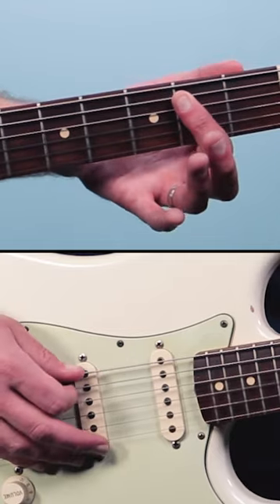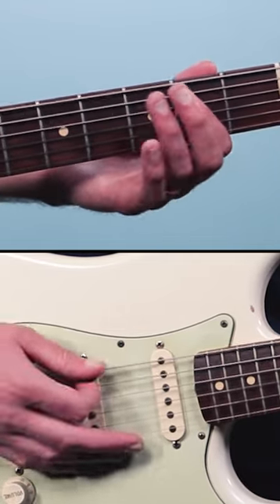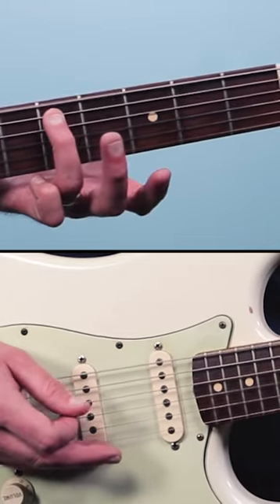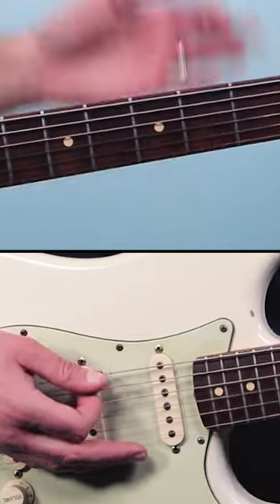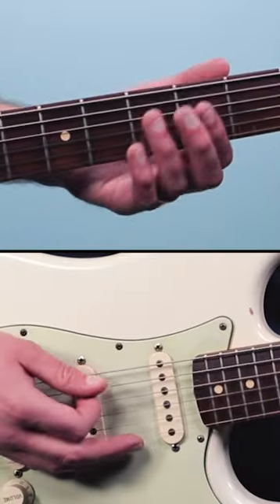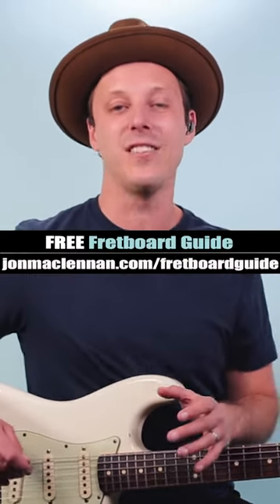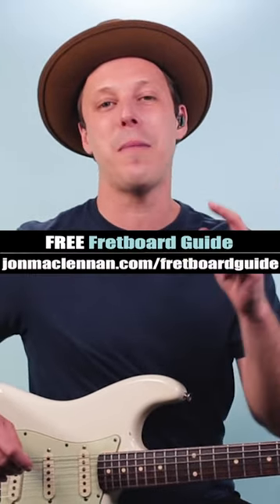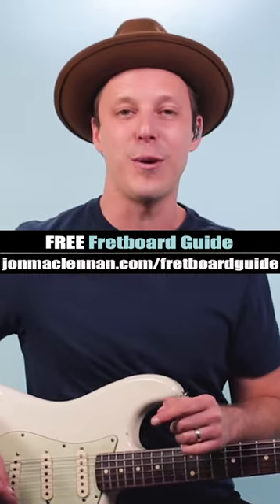The 1st BLUES RIFF SRV Ever Learned